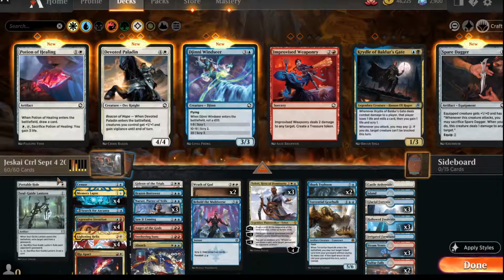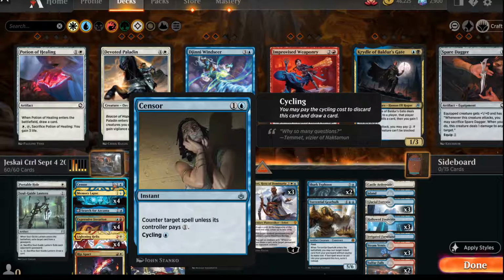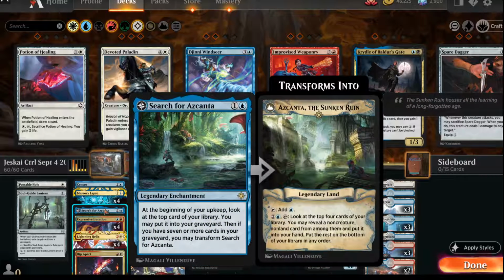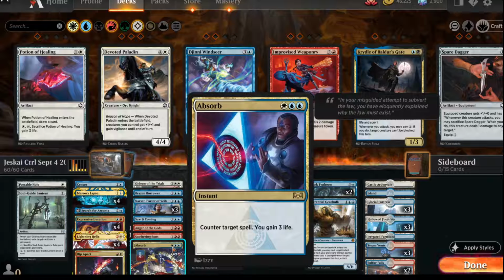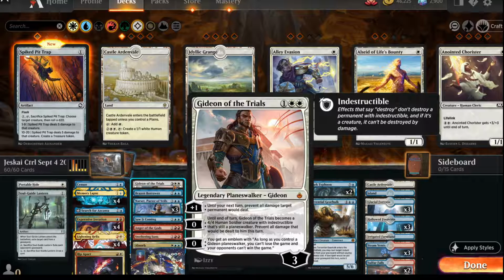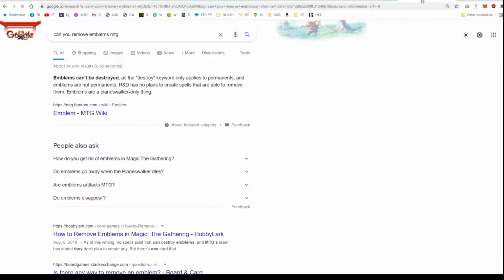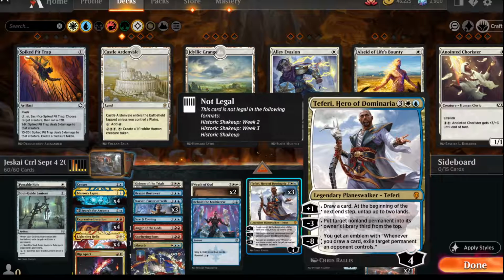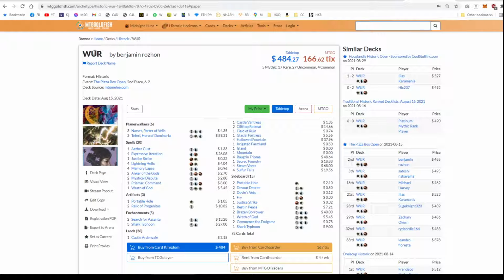Jeskai Control In Depth Deck Tech in MTG Historic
Welcome to Tireless Rocker MTG! We create original MTGO gameplay content mostly featuring Fair, Top-Tier, Interactive, and Fun decks!

We specialize in UW Spirits, Bant Spirits, Golgari Scales, Golgari Midrange in Pioneer

We welcome comments and tips on gameplay, please add a timestamp if you have a comment on specific parts of the gameplay.

(Please like and stay in touch!)

If you love Spirits in Pioneer, Check out this facebook group

My Streaming Gear used for this episode
Microphone: Sm7B
Webcam: Logitech C920S
Audio Interface: RME Babyface Pro

Canefire - canefire.ca